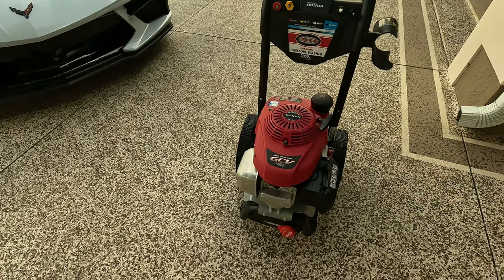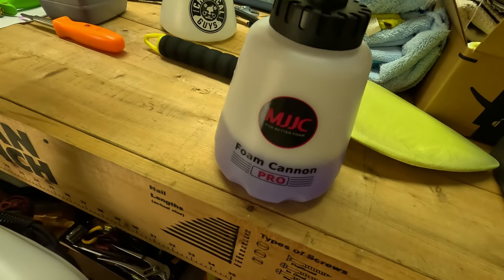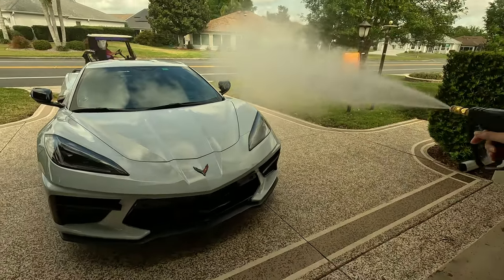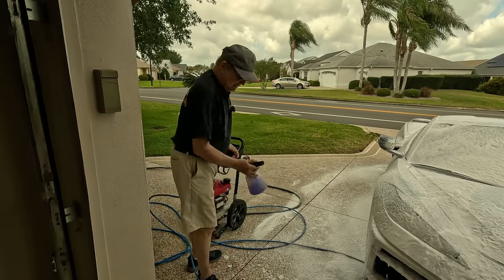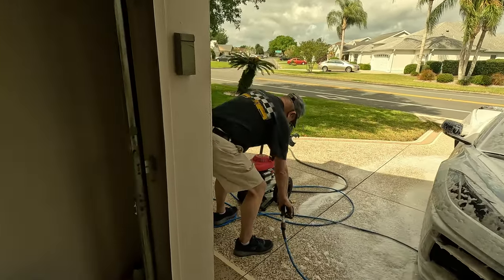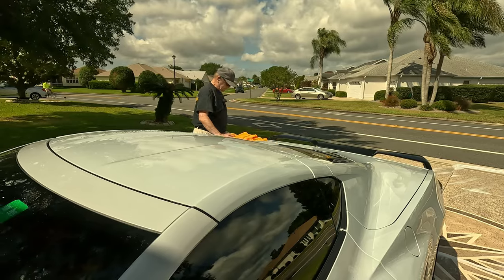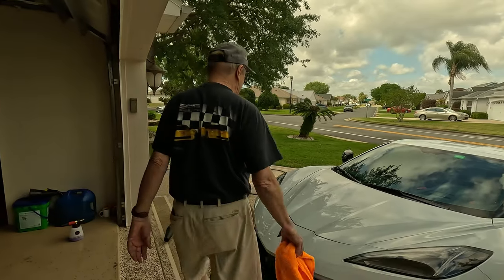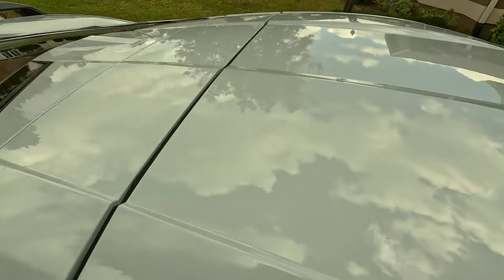Foam Cannon Wash and dry your Car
Detailed video on how to attach a foam cannon to a pressure washer and wash your car in your driveway. Easy Peasy. Gas or electric? What foam cannon do I like? What soap? And I'll list links to most everything I use.

List of items I bought:
50' UBERFLEX™ Kink Resistant hose: Hose
McKillans Short Pressure Washer Gun with Swivel
Twinkle Star Quick Disconnect Kit
MJJC V2.0 Snow Cannon
Chemical Guys Extreme Soap
Chemical Guys Speed Wipe
Chemical Guys Miracle Towel